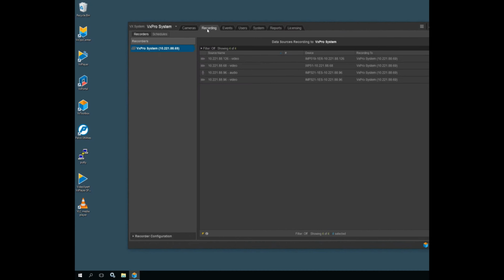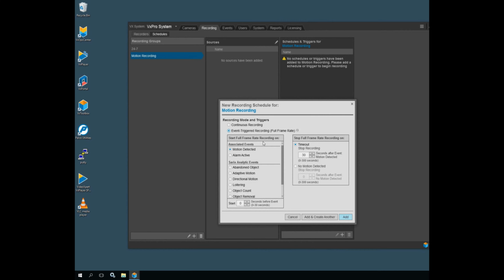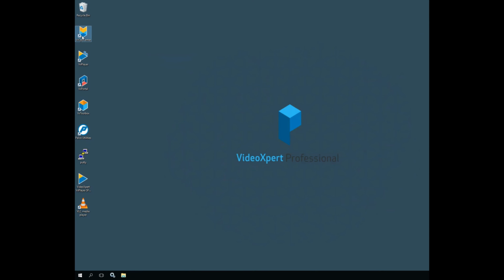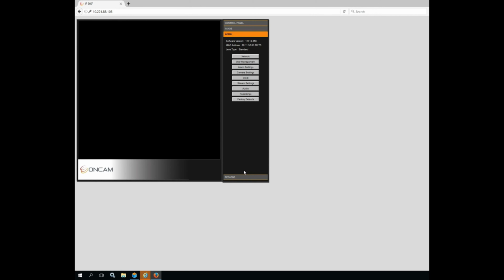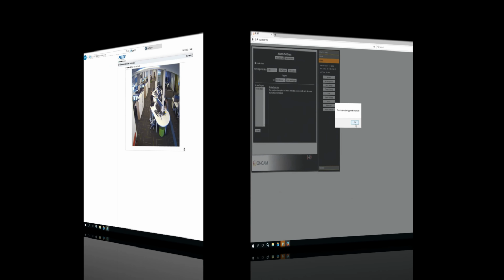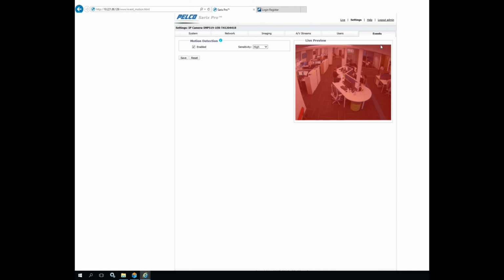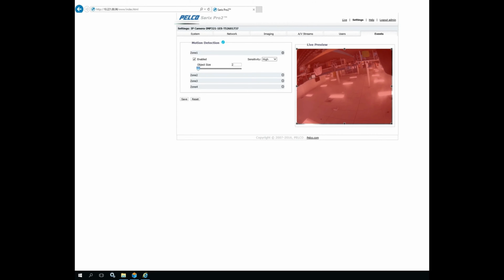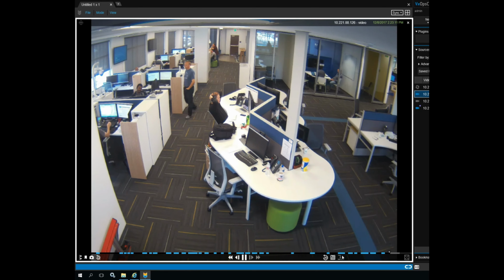VideoXpert Motion Detection Configuration